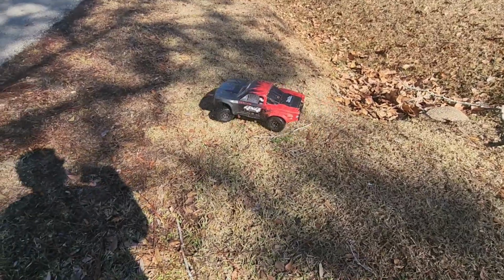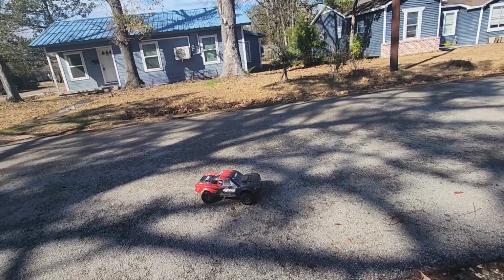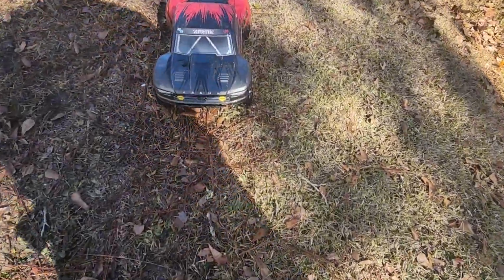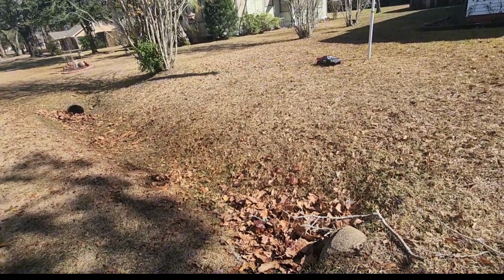Arrma Senton: Shredding The Storm